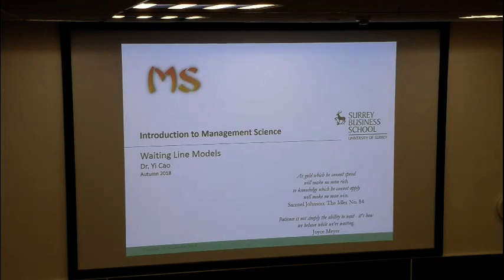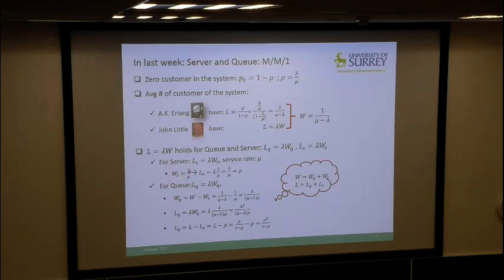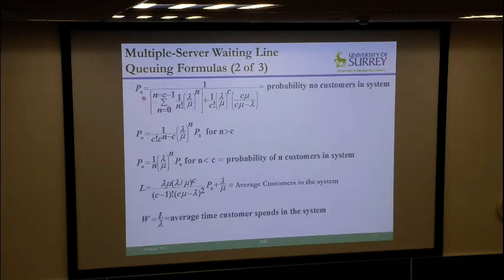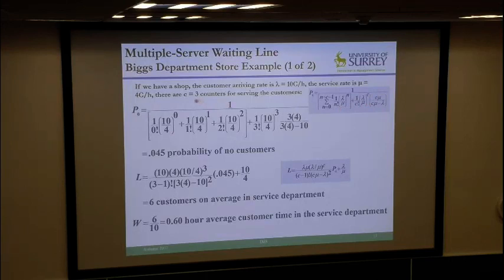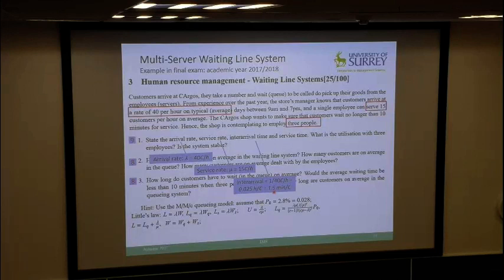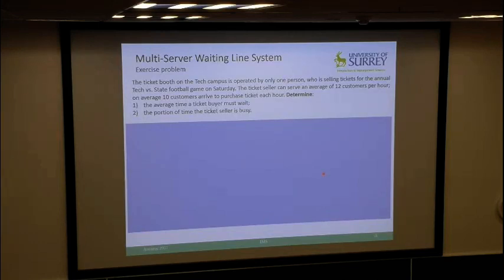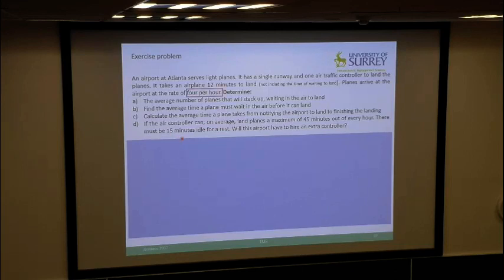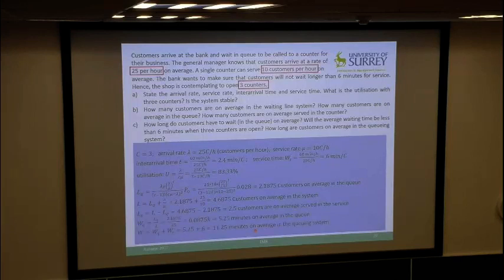Management Science Waiting Line II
This is the second introduction of waiting line system of the module Introduction of Management Science